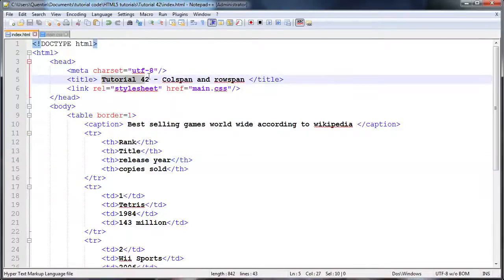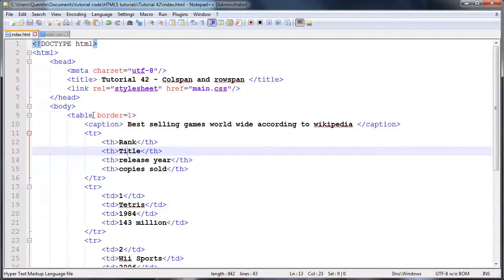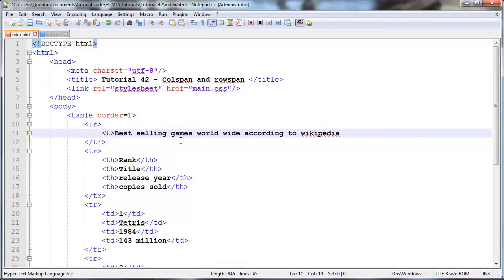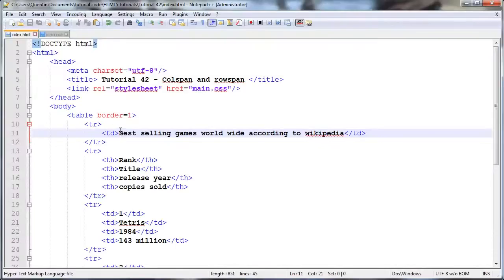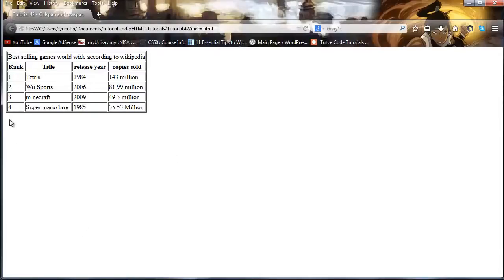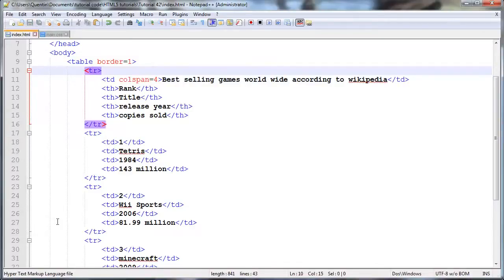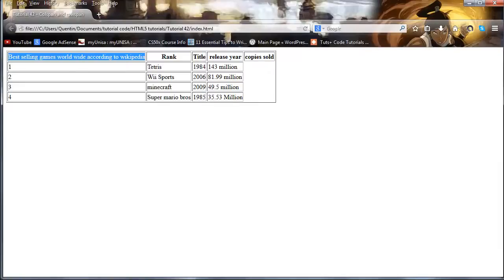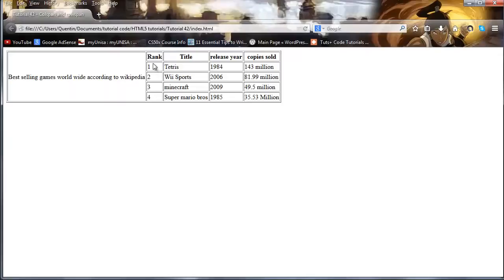HTML5 and CSS3 beginners tutorial 42 colspan and rowspan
In this video we show you how to use the "colspan" and "rowspan" properties to make a cell span multiple columns or rows

Follow us ;